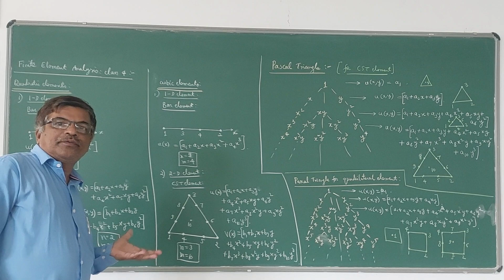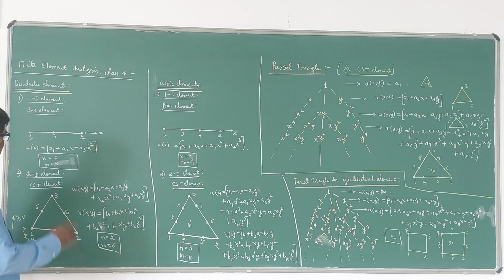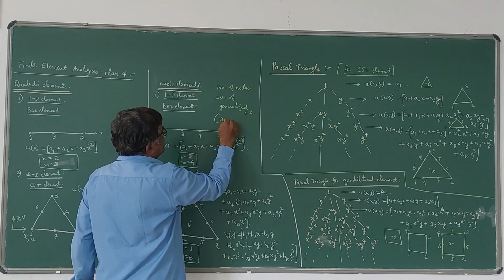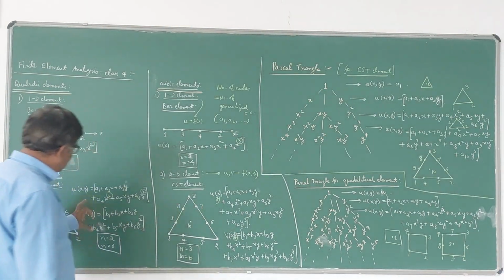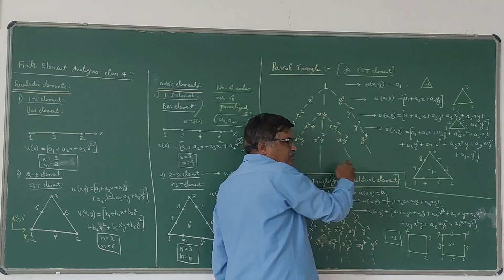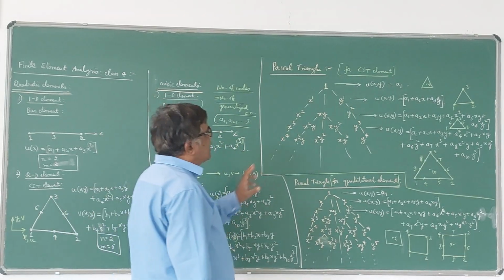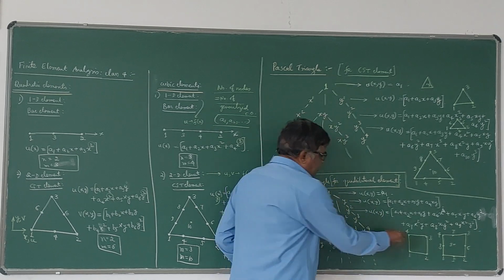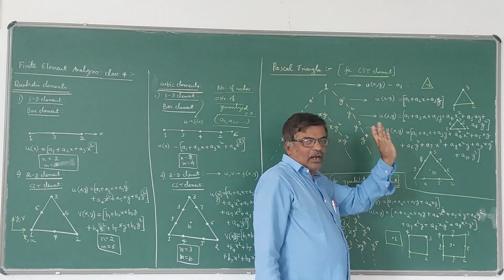FINITE ELEMENT ANALYSIS - Class 4 - Types of elements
1 D, 2 D, Linear, Quadratic Elements, Examples, Pascal Triangle.